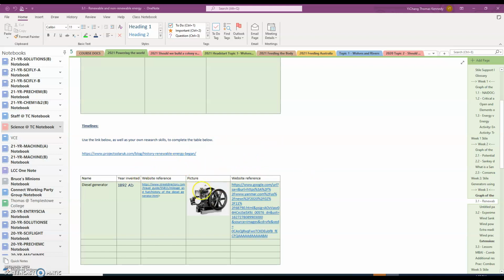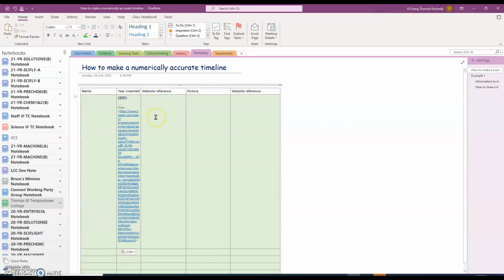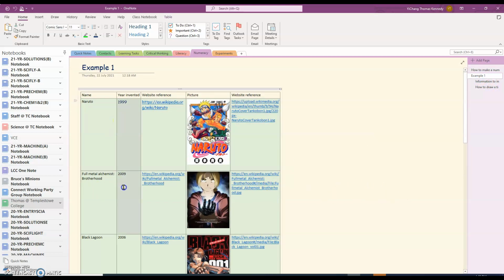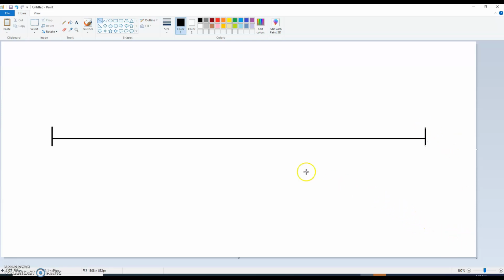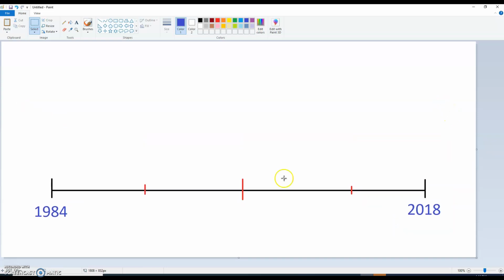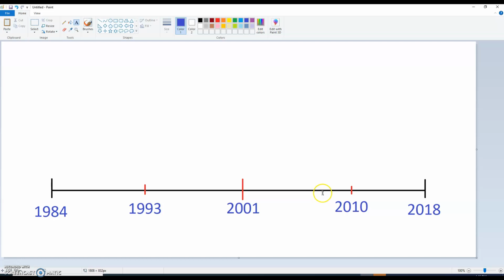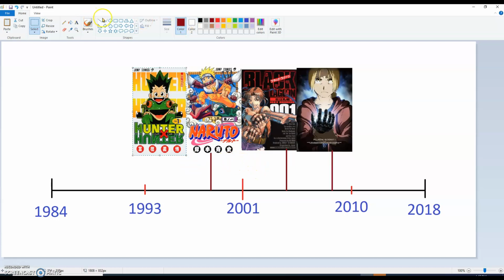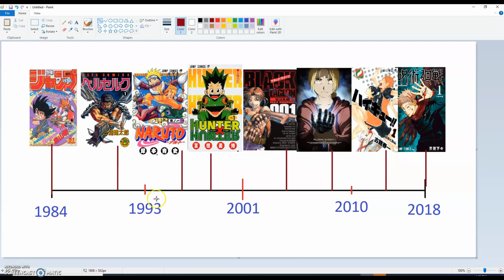How to make a numerically accurate timeline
generic tips on making numerically accurate timelines